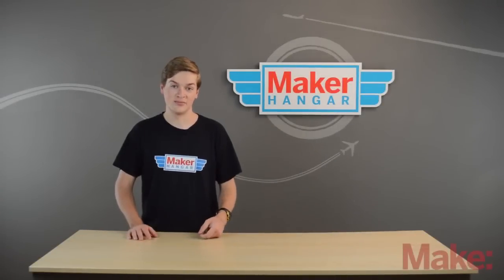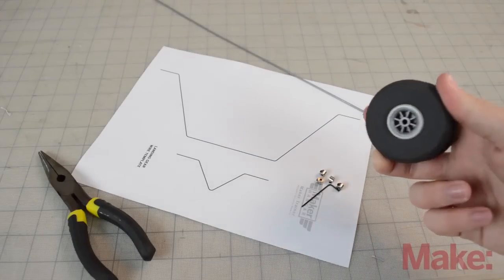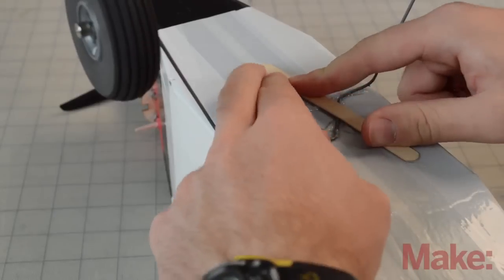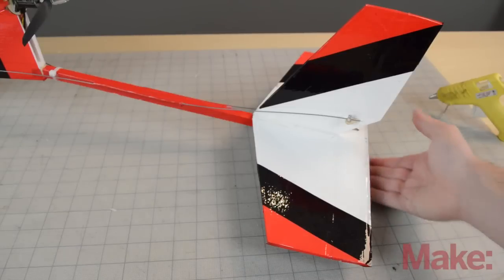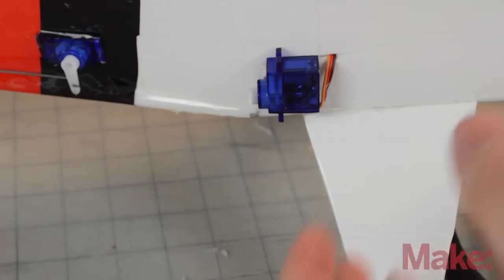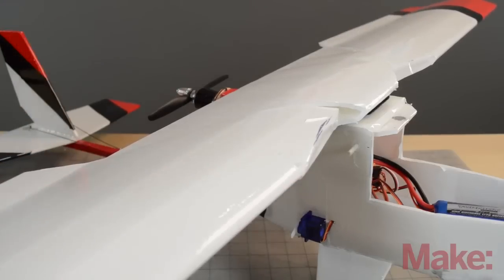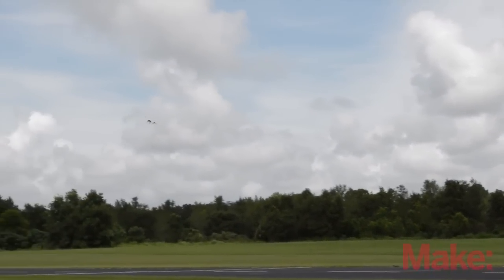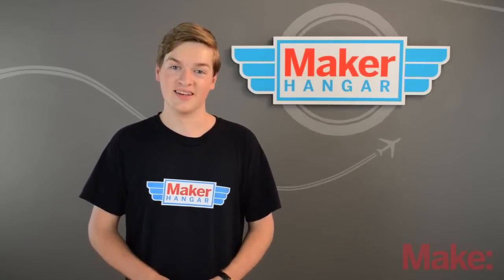Maker Hangar: Episode 15 - Modifications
In Episode 15 of Maker Hangar, the last episode in the series, Lucas Weakley goes over some additional modifications you can make to your plane to make it fly better and do more things. We learn how to install a rudder control, how to install landing gear (this is still a work in progress), how to install a bomb dropper, how to program flaperons, and we also see what other things to do in the R/C hobby that can add to your skills. And finally, Lucas shows us to some very cool R/C YouTube channels that make great videos.

Links referenced in this episode:

(14:54) KK2 Board Stabilization

(17:04) Getting started in FPV guide

(17:33) FPV flying wing course

(17:55) Flitetest

(18:04) Experimental Airlines

(18:14) StoneBlue Airlines

(18:23) BusyBee TV

MAKE and Lucas Weakley have teamed up to bring you Maker Hangar, a 15-episode tutorial series that will teach you everything you need to know to build and fly this custom RC plane, the Maker Trainer.

New installments will air every Tuesday and Thursday through August. Also, be sure to join us on the Maker Hangar Google+ Community page to share your ideas, comments, photos and video and details for your own RC plane project builds

For more information about the series, as well as archived videos, head to the Maker Hangar